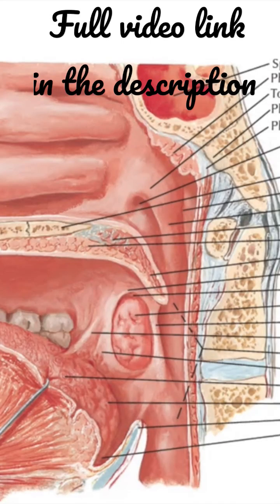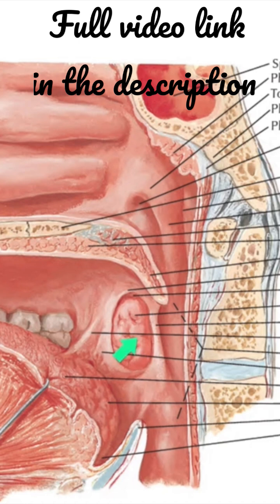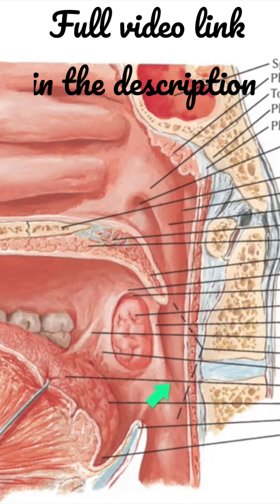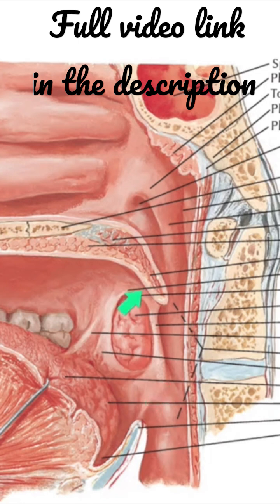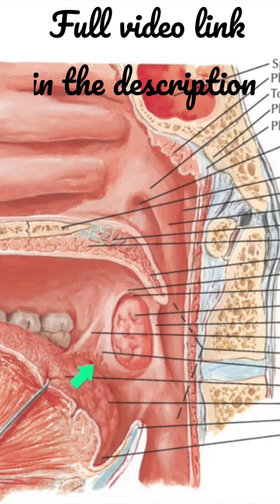Palatine Tonsil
Palatine Tonsils | Situation | Features | Relations | Blood & Nerve Supply | Lymphatic Drainage |